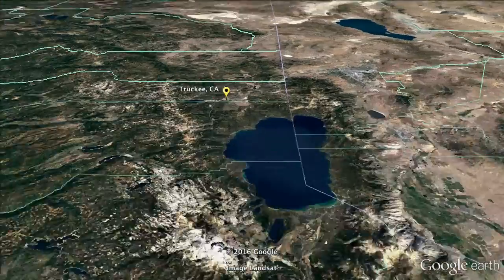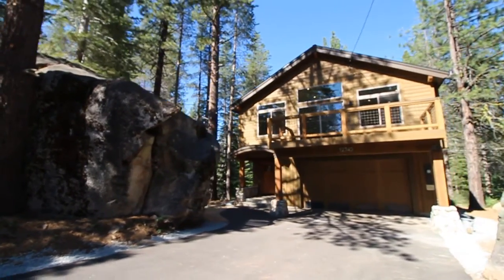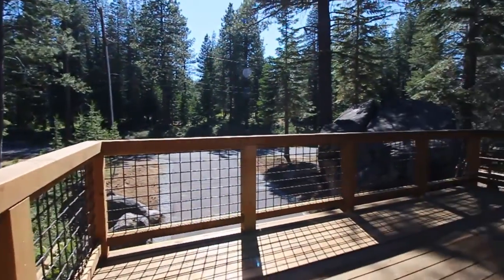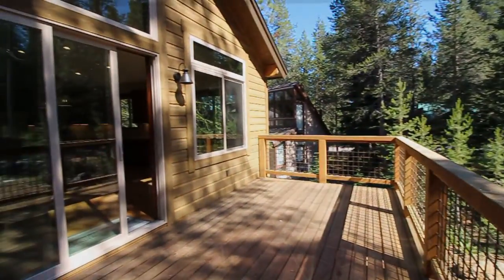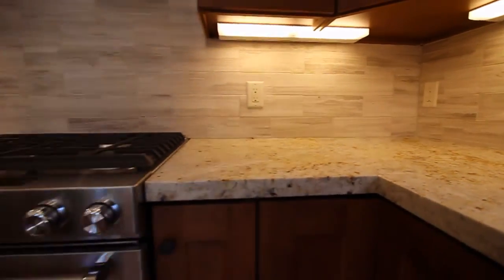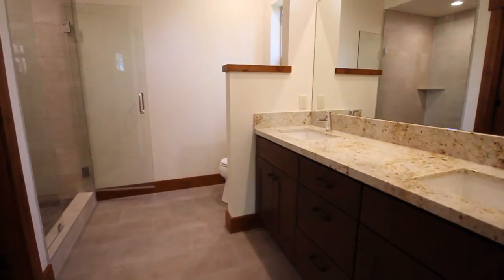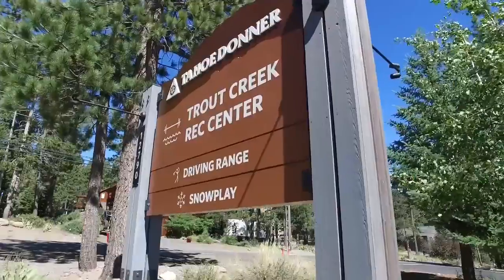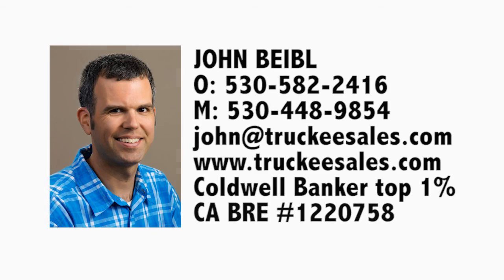Virtual Staging - 12345 Bernese Ln, Truckee, CA 96161 - 3 beds 3 baths 2,450 sq ft - MLS #: 20161953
Brand new mountain modern home facing 7 acre open space parcel. Located close to town/new bike path. Features 3 beds/3 baths + family/rec room w/wet bar and 2 decks (approx 2450 square feet). Light and bright great room w/floor to ceiling windows to take in the private setting and impressive granite boulder in front yard. KitchenAid stainless steel appliances including dual fuel range. Add'l features include 3 zone heating, wifi Tstat, wifi enabled garage door and keyless front door, 9'plate heights and much more